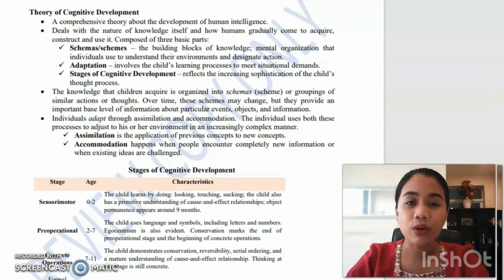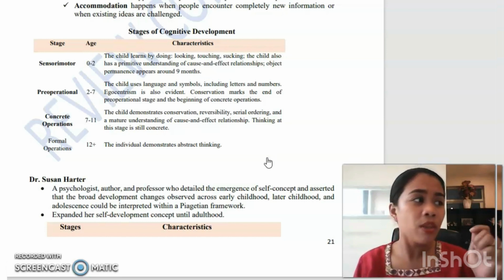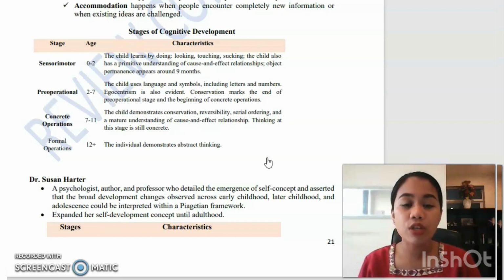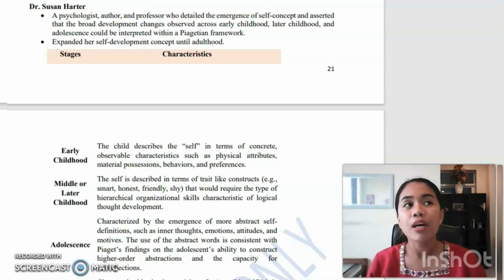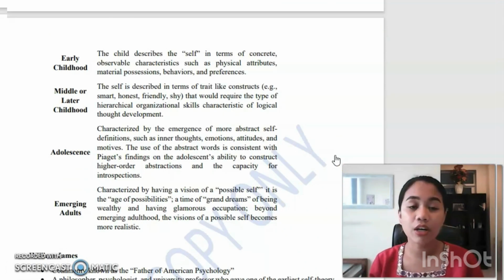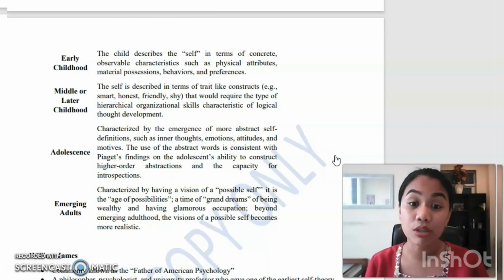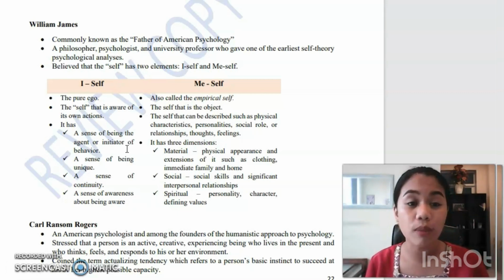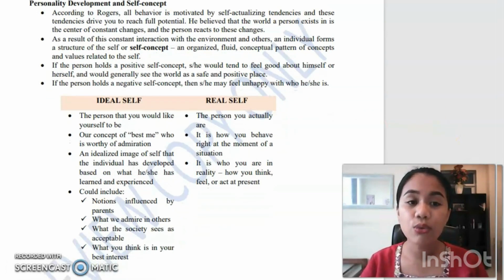Understanding Psychological Perspective of the Self (Part 2)